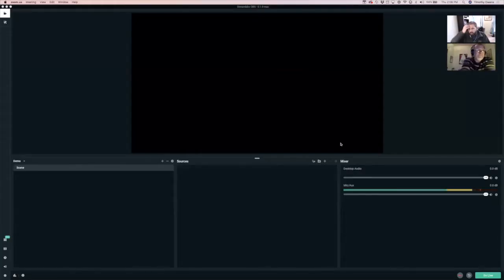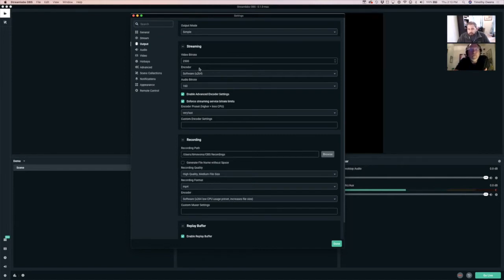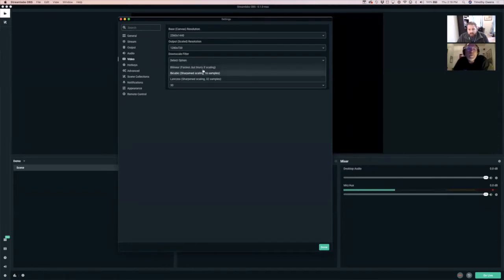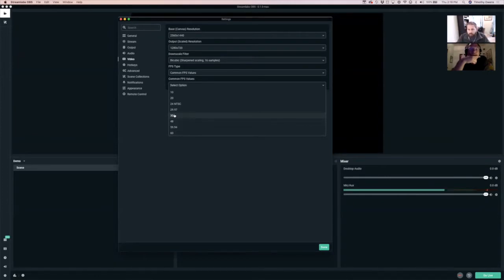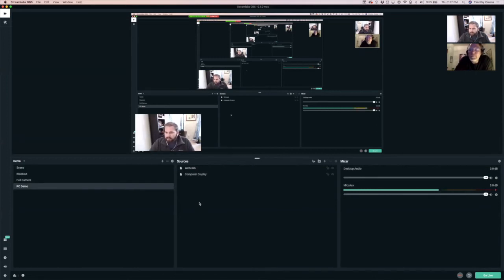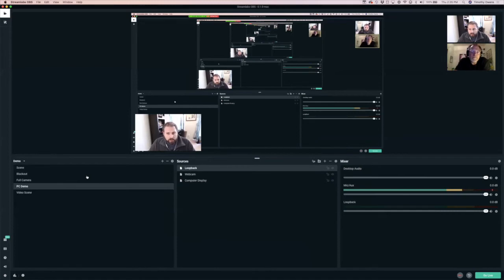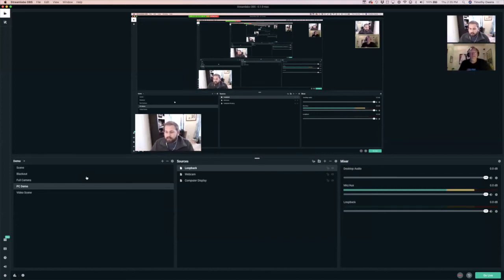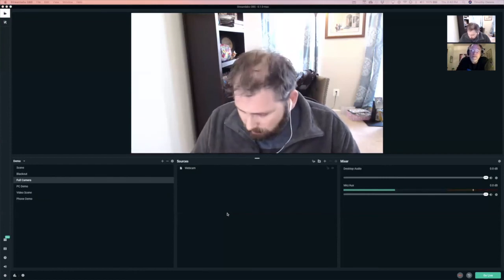DS106TV OBS Tutorial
Jim Groom and I sat down to look at all the various OBS settings for broadcasting to DS106TV. We also explore some tips and tricks for making your broadcast fancier.